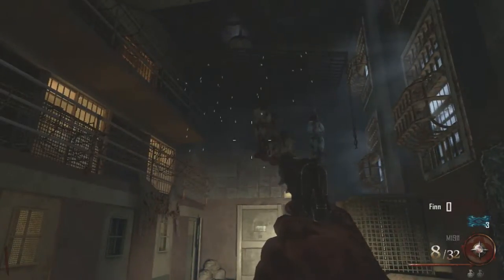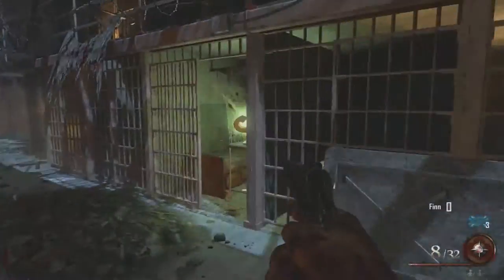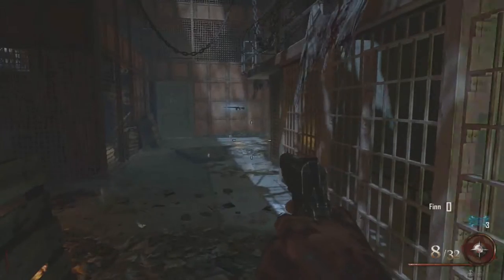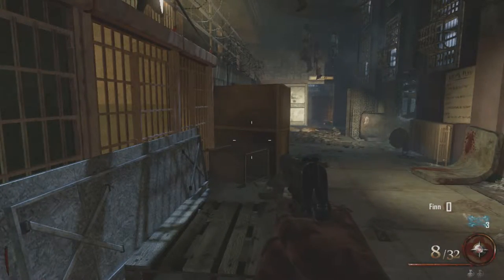Mob of the Dead hidden song tutorial